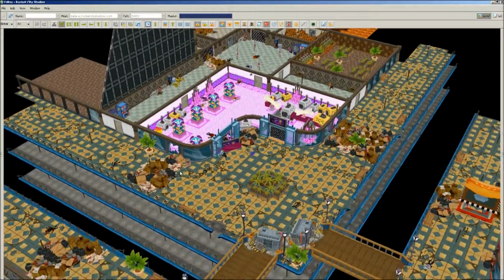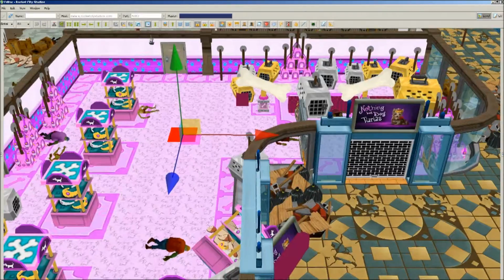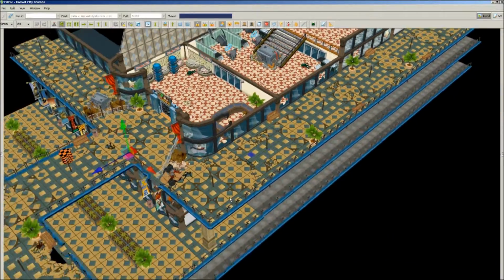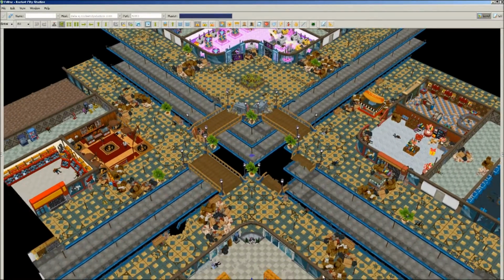Second Chance Heroes - Behind The Scenes: Optometros Part 2